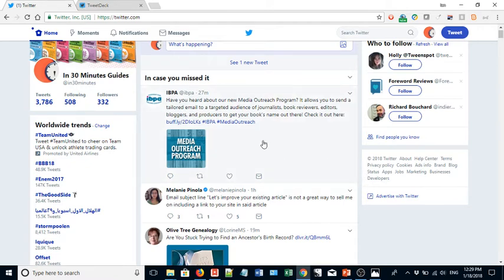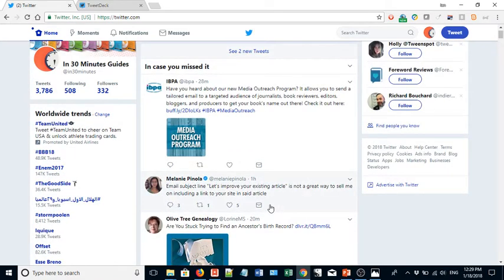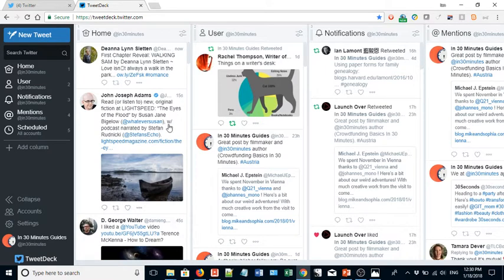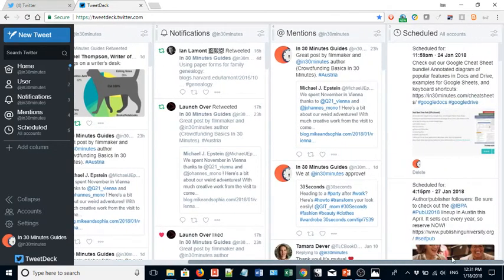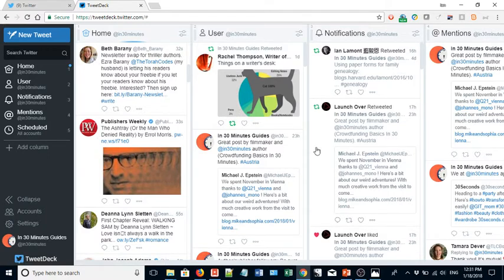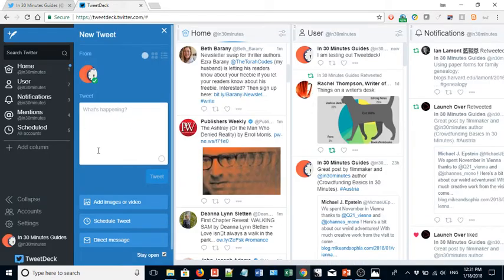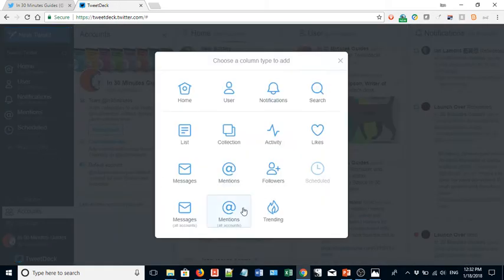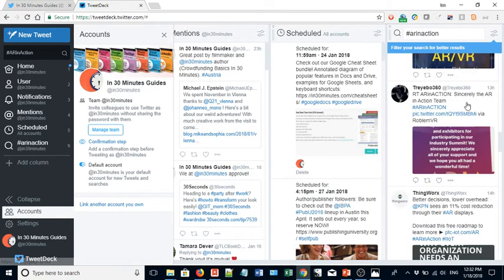Why you should switch from Twitter to Tweetdeck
In less than 5 minutes, learn why you should start using Tweetdeck to manage your Twitter experience. Includes Twitter vs. Tweetdeck timeline differences, adding columns in Tweetdeck, managing multiple accounts, and more. It's easy to get started - you can use your Twitter credentials to log in without creating a separate account. Narrated by the author of TWITTER IN 30 MINUTES.